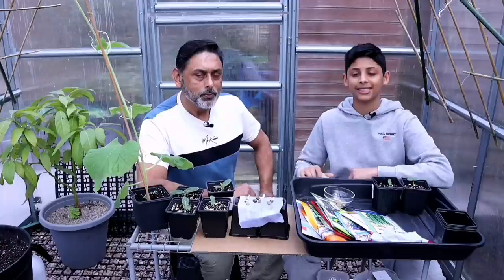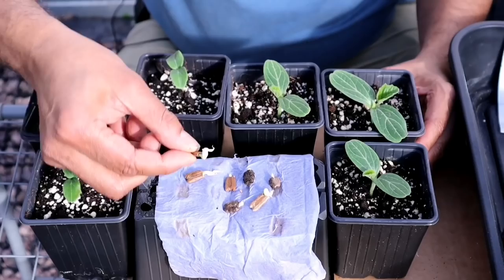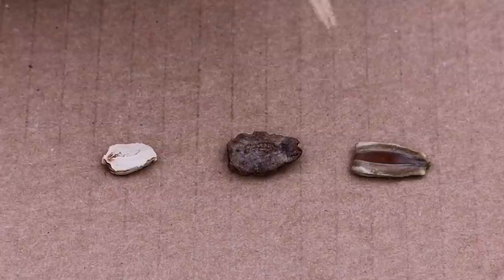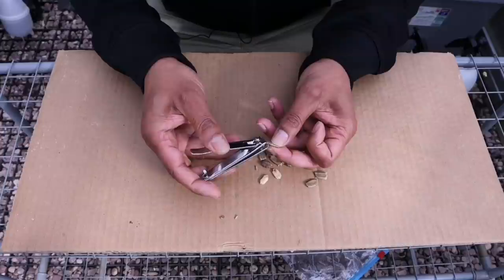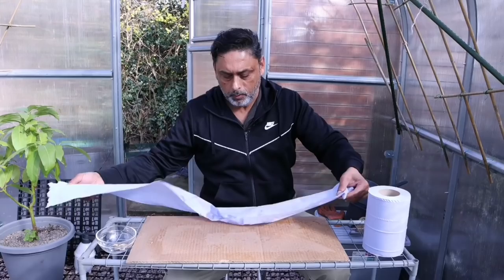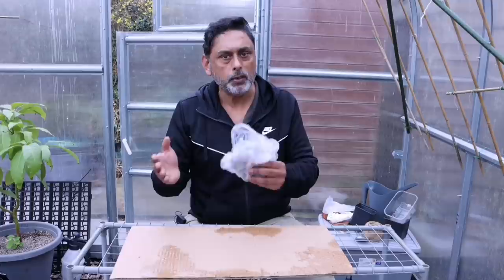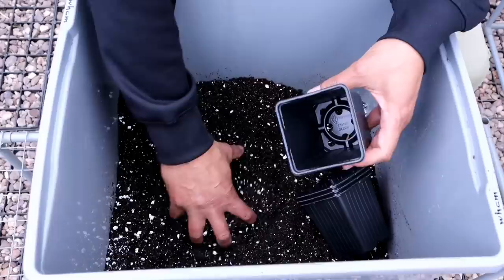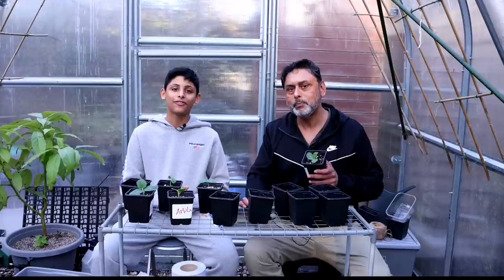Fastest Method To Sprout Gourd Seeds (kitchen Tissue Seeds Germination)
We start all our gourd seeds indoor around mid march in the UK. Bottle gourd seeds, snake gourd, and bitter gourd seeds have thick outer coating and can take up to 25 days to sprout. In this video we will show you the fastest method to sprout gourd seeds (seed starting) using kitchen tissue, paper towel method to germinate gourd seeds in 3 days